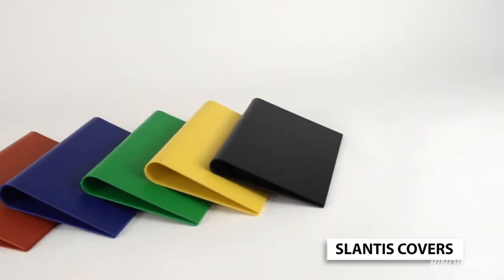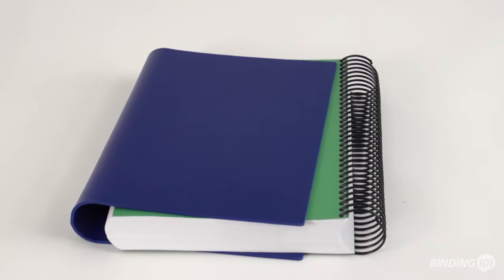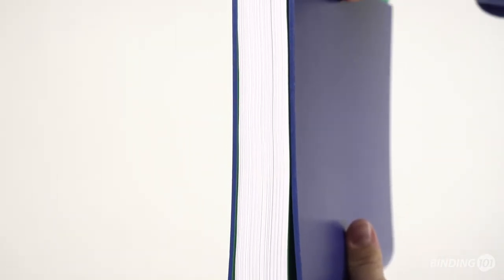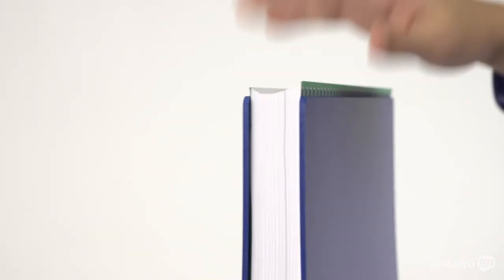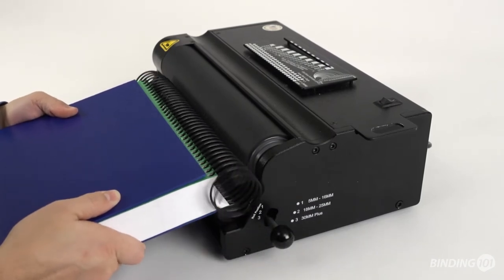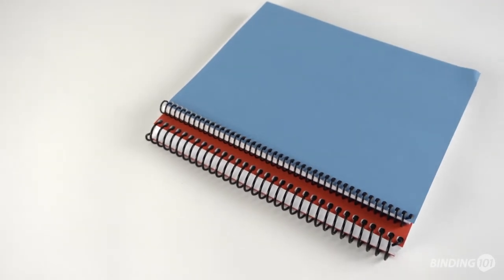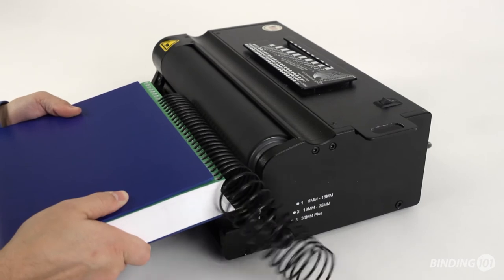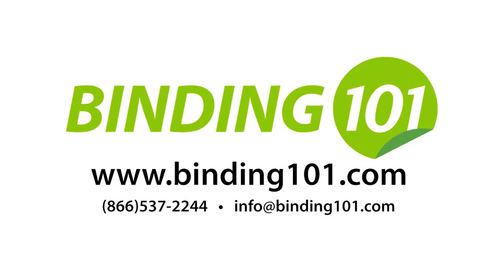SlanTIS Coil Binding Sleeve Spine Formers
With the SlanTIS coil binding sleeves you can improve production speed an average of 60%. These handy tools curve your larger book spines to the same diameter as the coil, which eliminates the hassle and time associated with the spiral catching as it is being inserted.

Choose from 6 different sizes for your large coil books: ¾”, 1”, 1.25”, 1.5”, 1.75”, or 2”.